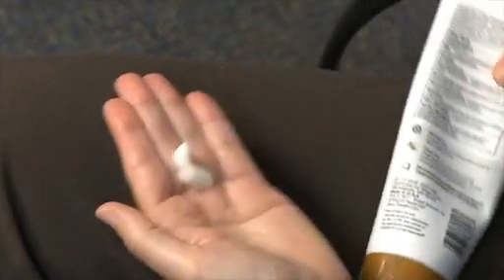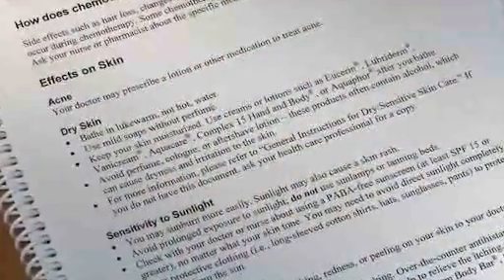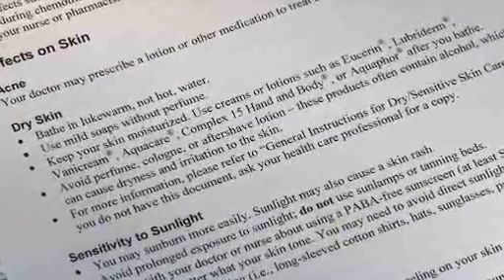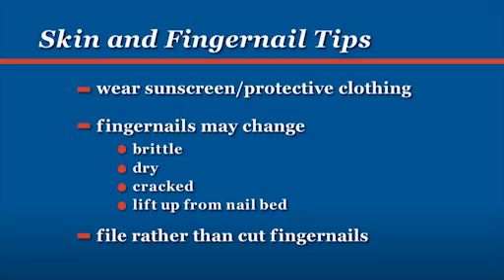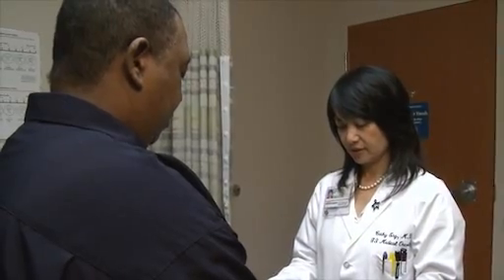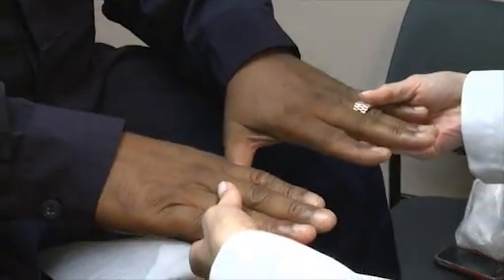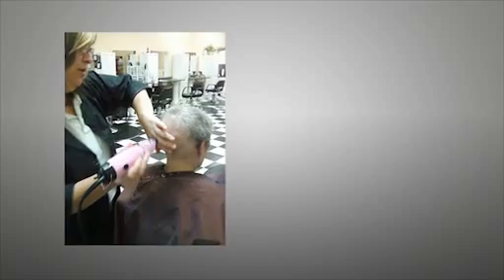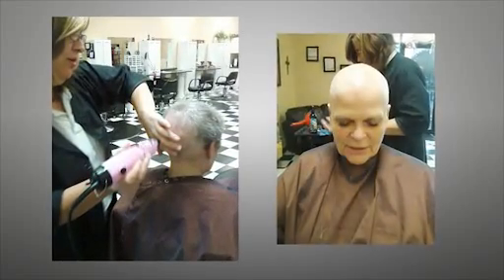Chemotherapy: Hair and Skin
During chemo treatment you may experience changes in your skin, nails and hair. Learn tips for managing these shifts, including how to manage brittle fingernails and dry skin.

Check out the full series on chemotherapy to better understand your treatment and get empowered, and learn more about Banner Health at